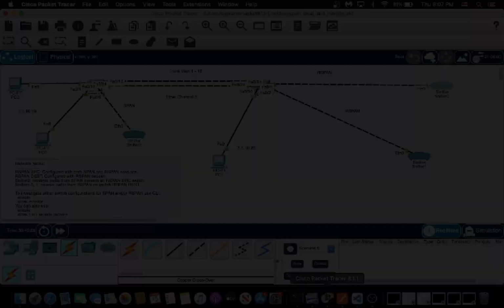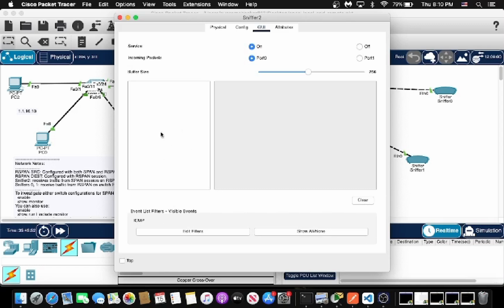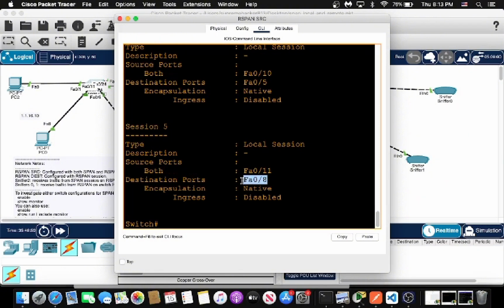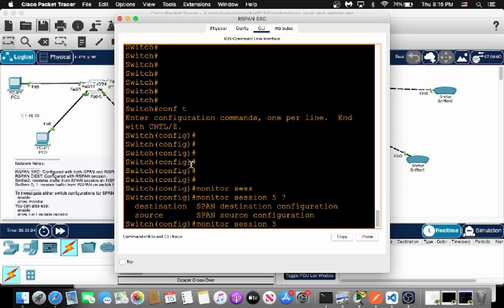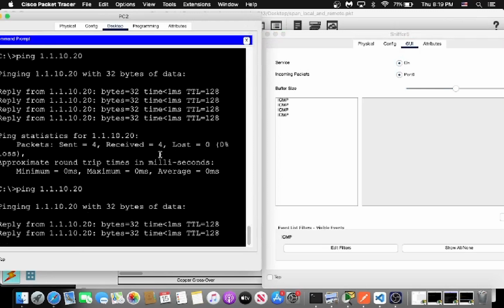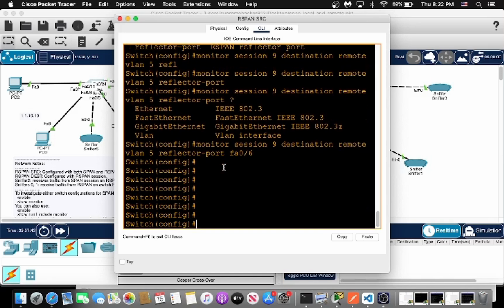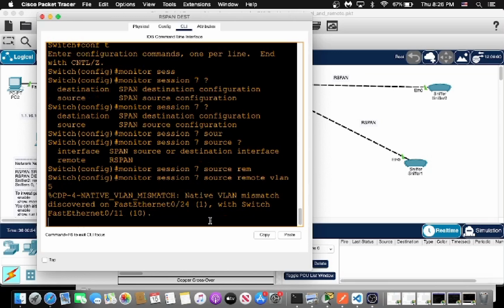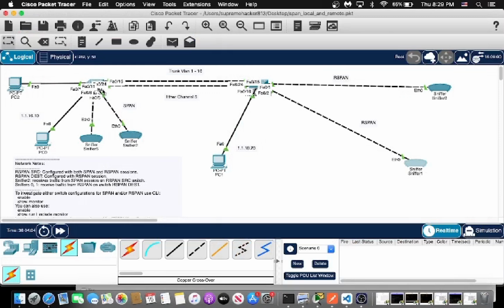Master SPAN & RSPAN Like a Pro: Boost Your Network Skills & Confidence!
Want to take your network skills to the next level? In this tutorial, I’ll break down SPAN & RSPAN step-by-step, showing you how to mirror and analyze traffic like a pro. Whether you're studying for your CCNA or prepping for real-world scenarios, mastering SPAN & RSPAN is crucial to boosting your confidence and standing out in your IT career. Watch now and get hands-on knowledge that will give you the edge in networking! Don't miss it! 💻🚀